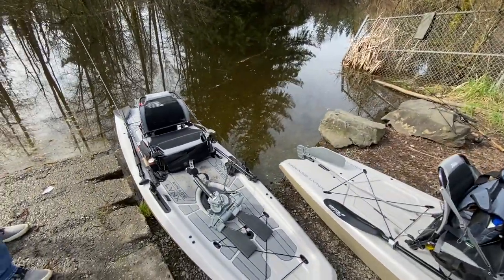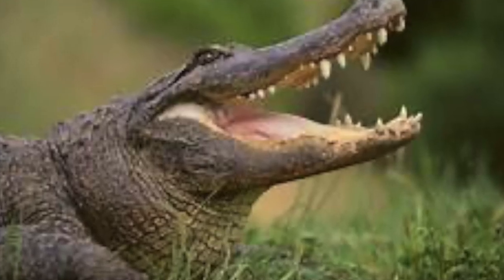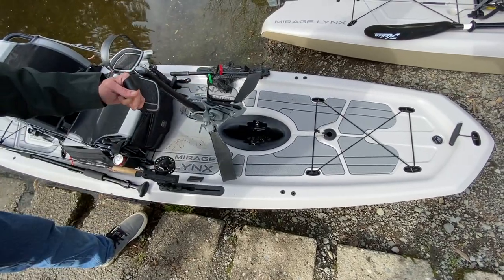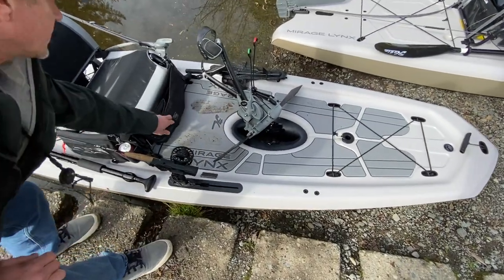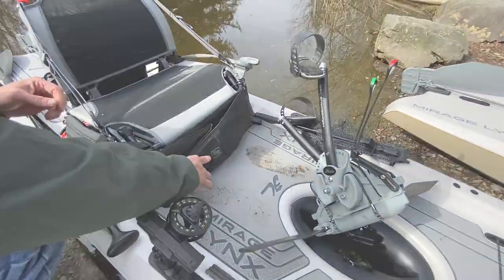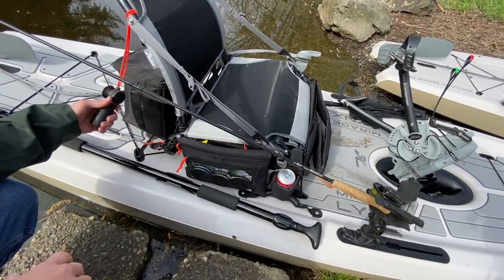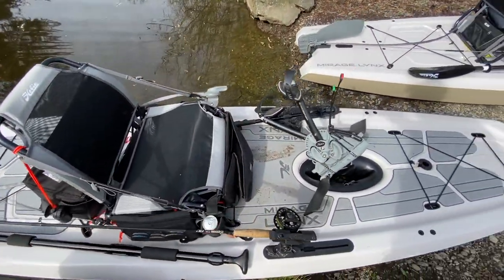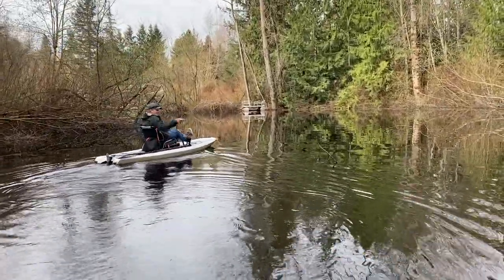Hobie Mirage Lynx: 5 reasons why it's great for fly fishing and 8 mods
5 reasons why Mirage Lynx is a great kayak for fly fishing.  8 mods that turns Lynx into great fly fishing kayak.  This is my friend’s fly fishing kayak set up.